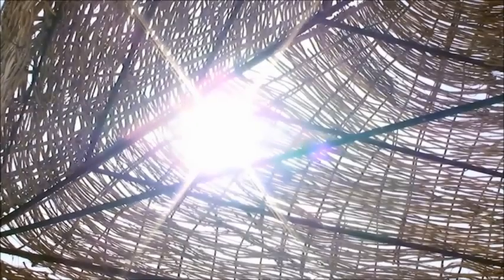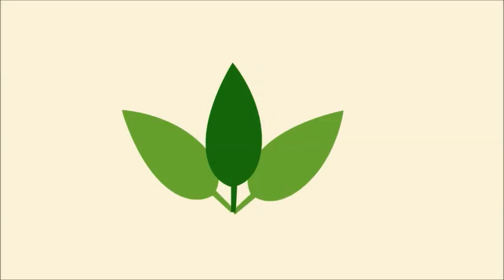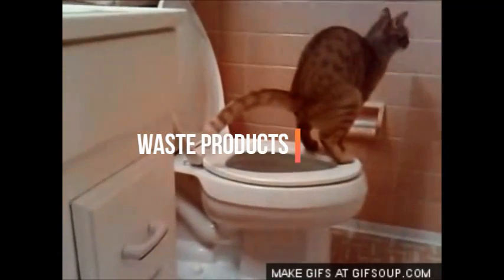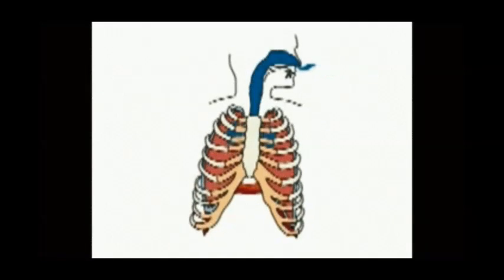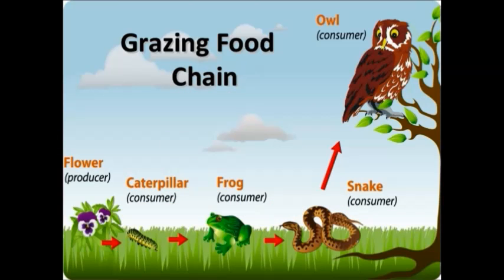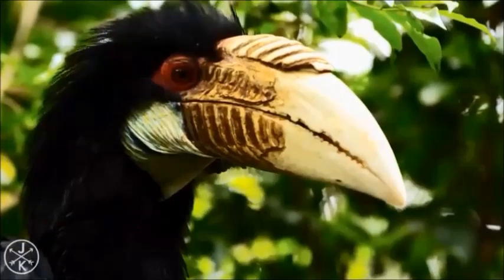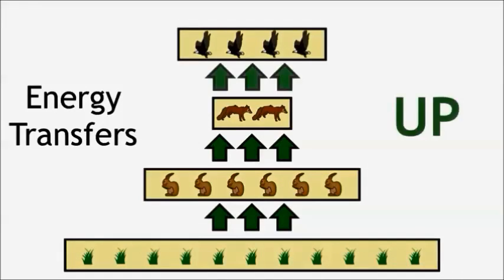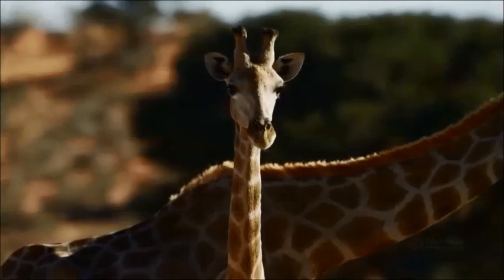Elements of Ecology (9th ed.) Chapter 20: Ecosystem Energetics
4bio4 Ecology Lecture Project
Chua, Foronda, Ignacio, Pahang

This documentary serves its vital purpose of extended academic learning outside the four corners of the classroom.

Video References